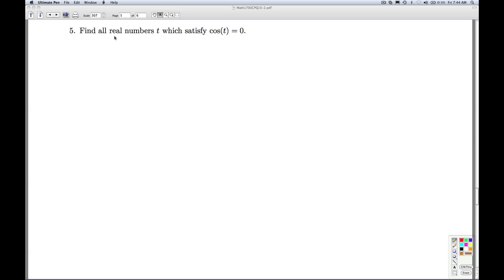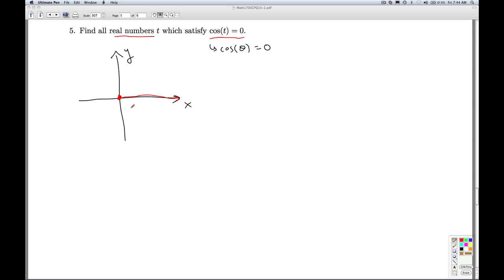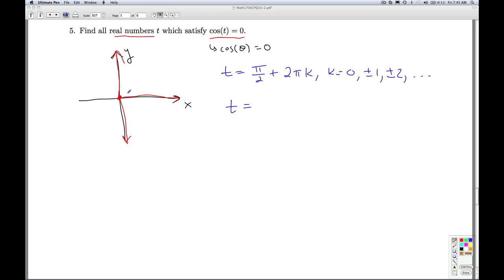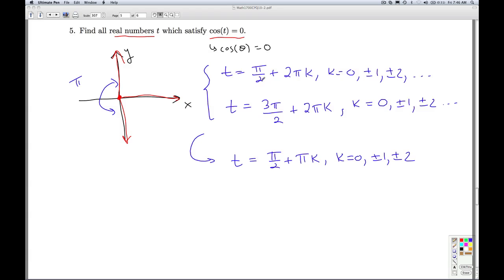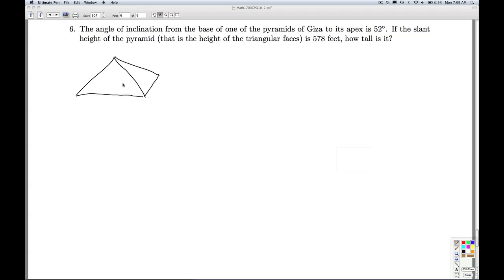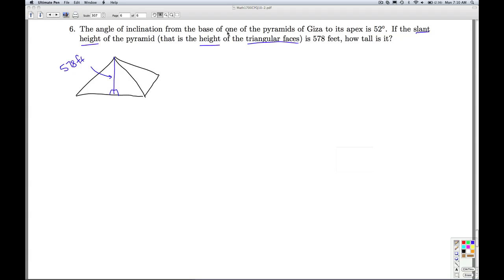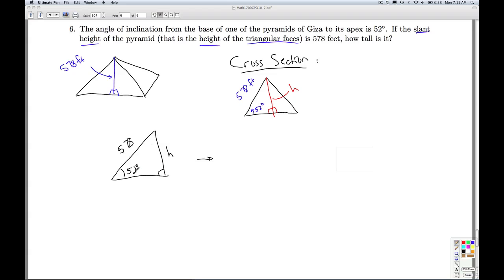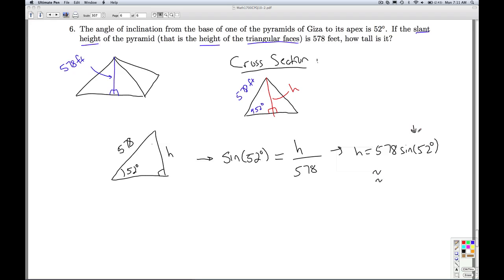Stitz Zeager Checkpoint Quiz 10.2 Part 3 of 3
We solve a basic equation involving a trigonometric function and solve an applied right triangle problem using trigonometry.